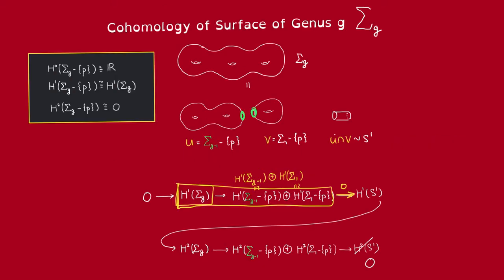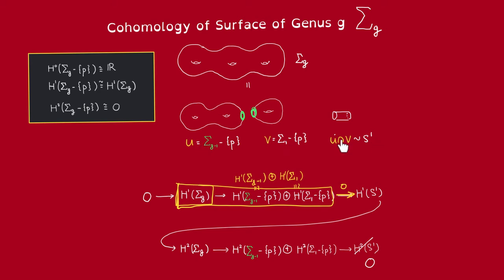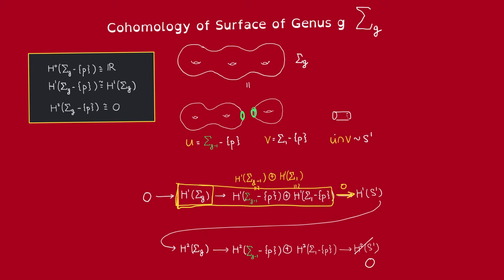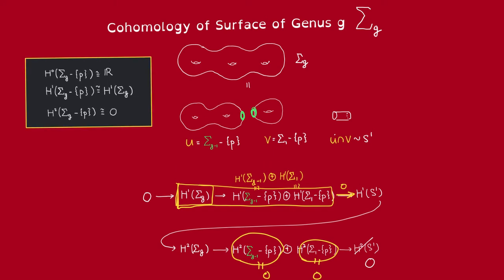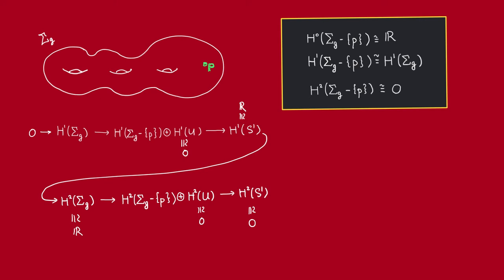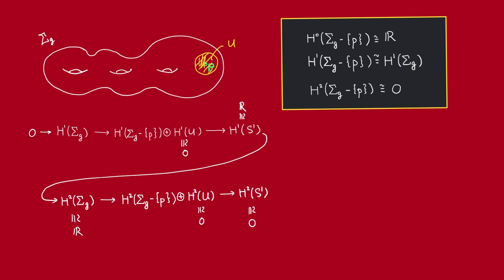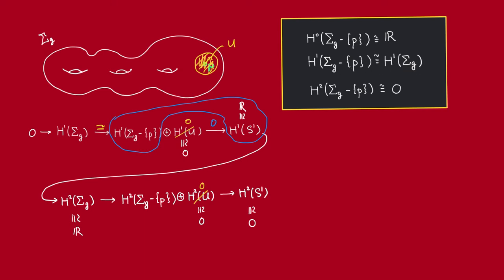Cohomology of g holed torus (part 2): Cohomology of punctured g holed torus